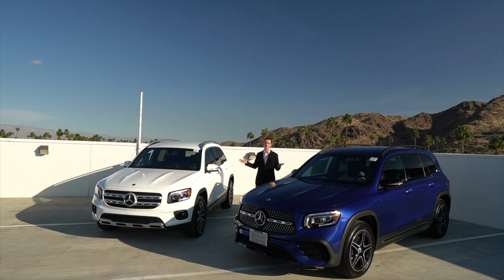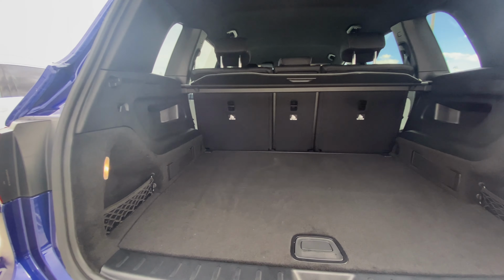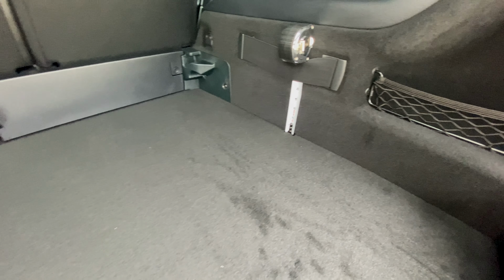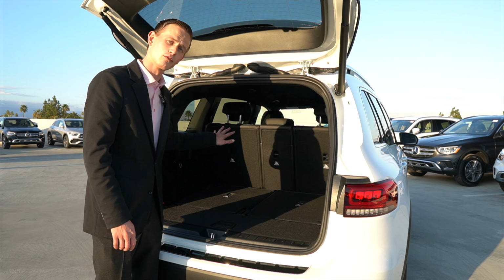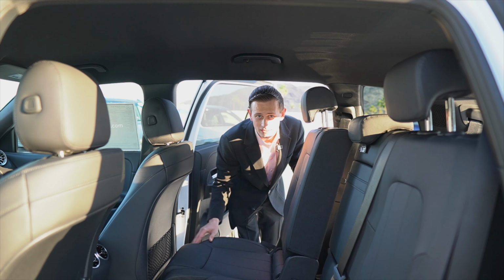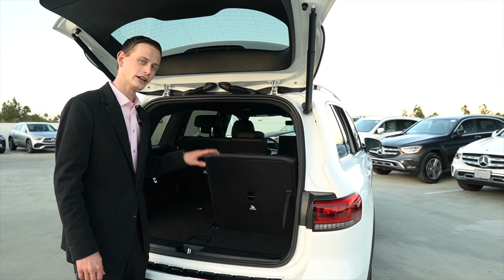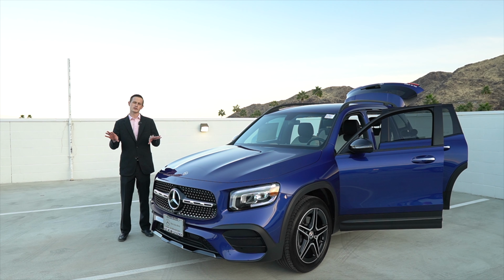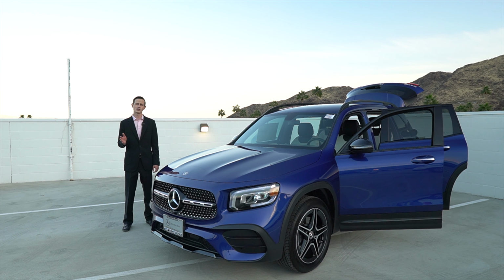Mercedes Benz GLB 3rd Row Seating (Worth Extra $$$)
Is the Mercedes-Benz GLB Third Row Seating worth the extra cash??? In this video I'll show you the difference in cargo room, practicality, operation, and PRICING of the smallest Mercedes-Benz SUV with a third row. Also find out the step by step the process of utilizing the 3rd row effectively. Hello, my name is Garrett and I'm the Automotive Guru. Welcome to another video. If this is your first time here and you want to learn more on how your Mercedes works, news on upcoming models, and all other Mercedes stuff.

0:00 Intro
0:39 Cargo Area
1:18 3rd Row Space
1:42 How To
2:22 Seating Space
2:38 Lowering 3rd Row
3:10 Pricing
3:20 My Thoughts

_automotiveguru

_automotiveguru

askautomotiveguru

Audio:

ES_Dormancy-Senchi
ES_Midwest Diner-Frook
ES_Vella-Valante